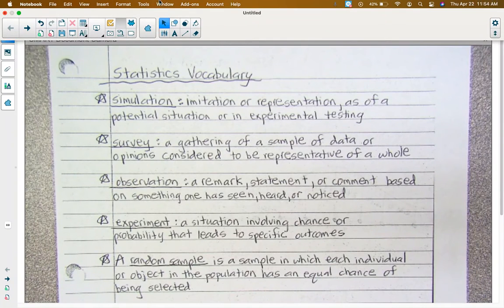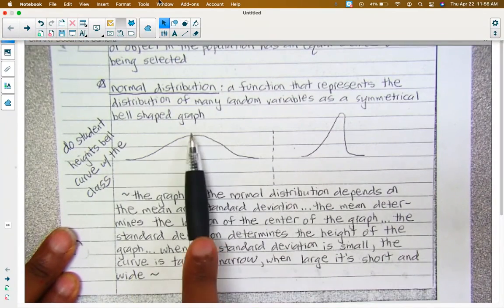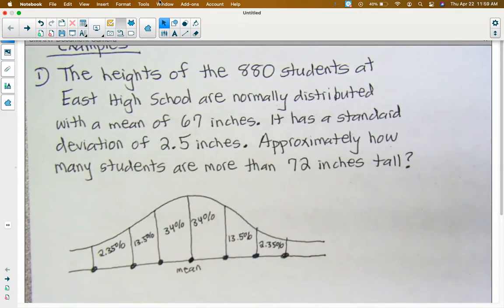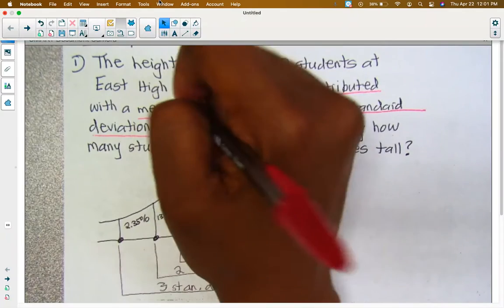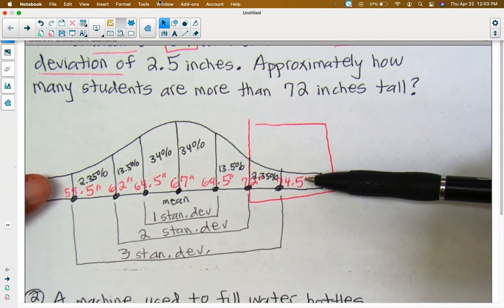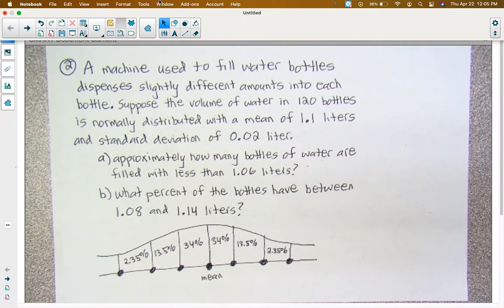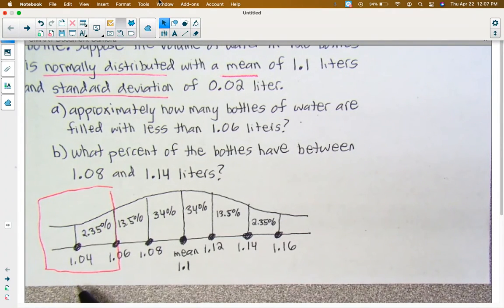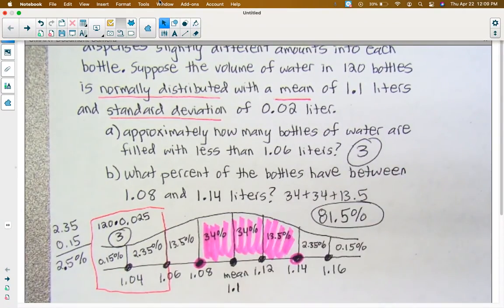Statistics/Normal Distribution M3